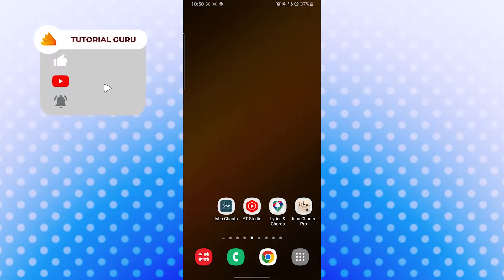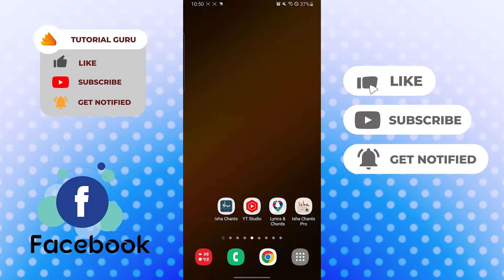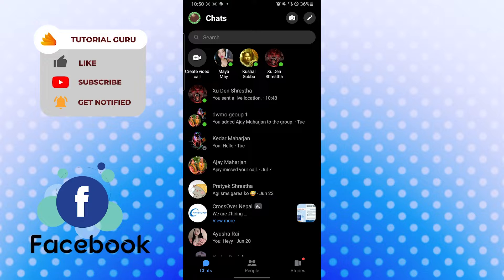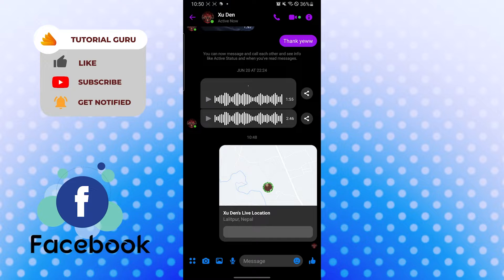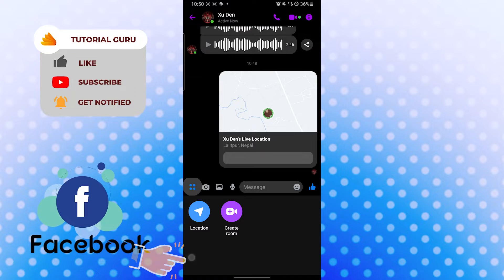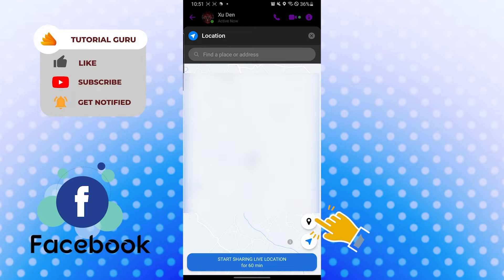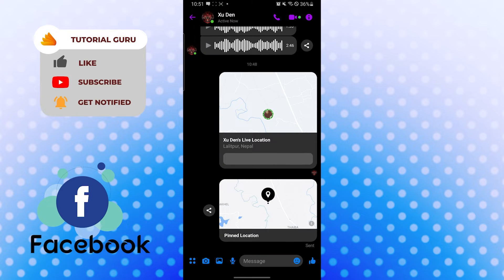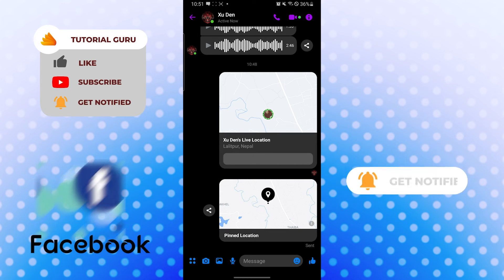How to Share Location on Messenger? Send Location on Facebook Messenger Android | Share Location FB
Learn how to share location messenger app. You can send your location on your Facebook messenger anytime and anyplace. This video will show you how to send Location on Facebook Messenger Android with quick and easy steps. So watch till the end for all the information.